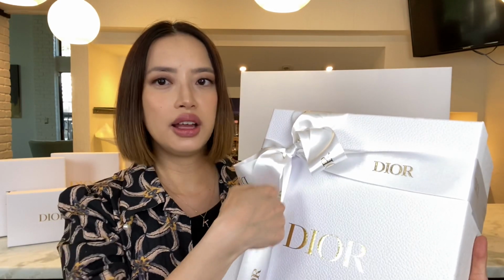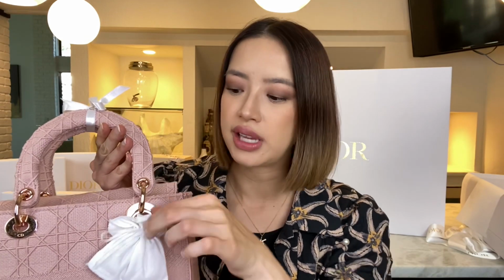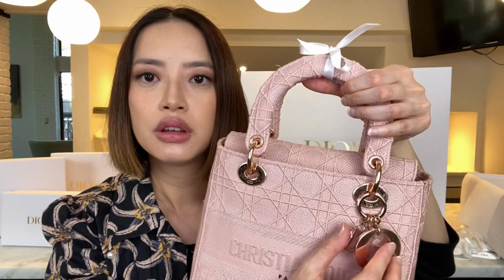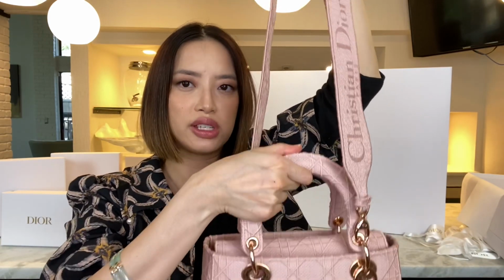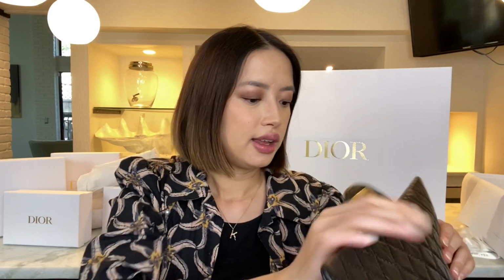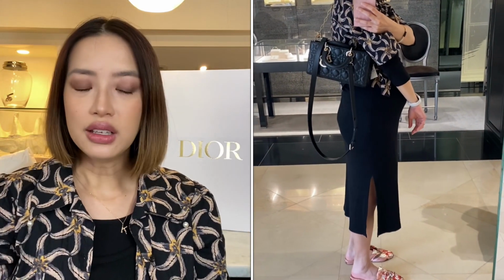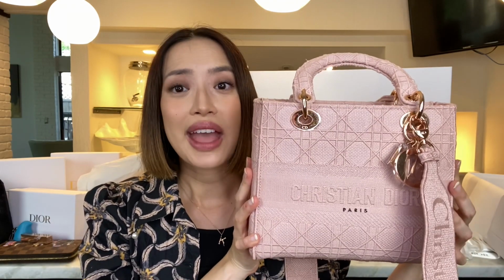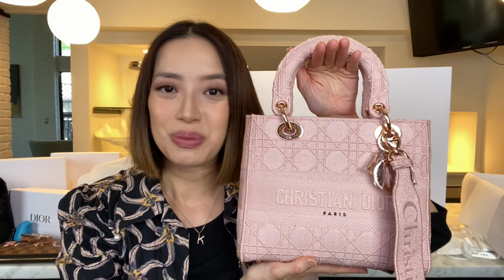DIOR D-LITE Bois de Rose Cannage Unboxing | Comparisons with Dior Lady D-Joy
So excited to share with you my first handbag video. This is an unboxing of the Dior D-Lite Bois de Rose or Rosewood Cannage handbag. I was trying to decide between the D-Lite and the brand new D-Joy bag so I've included footage of me modeling the D-Joy bag. Brief comparisons with the classic Dior Lady bags in medium and large are included as well. I hope you enjoy the content.

Sonia G.